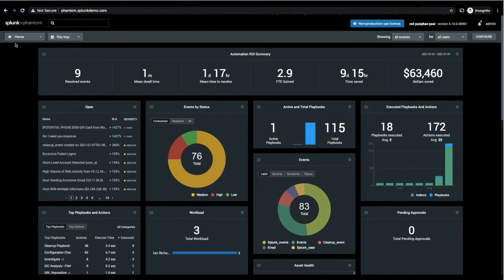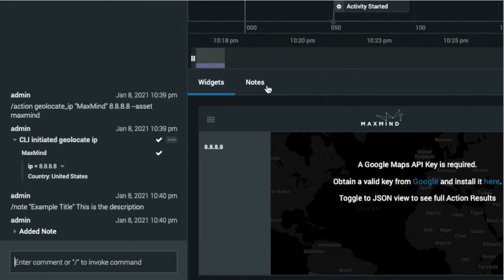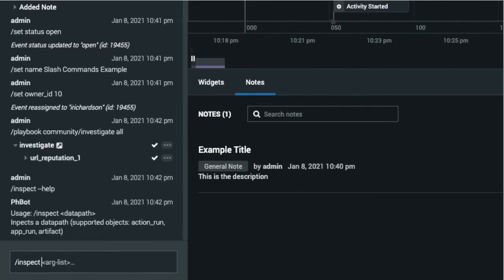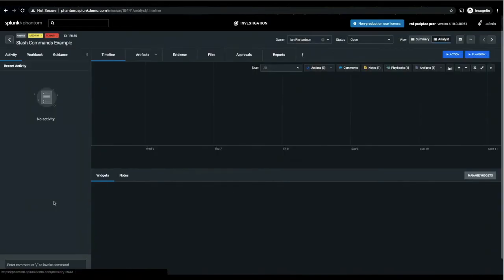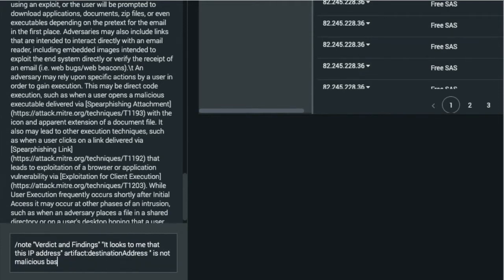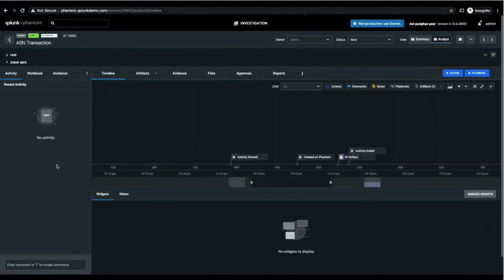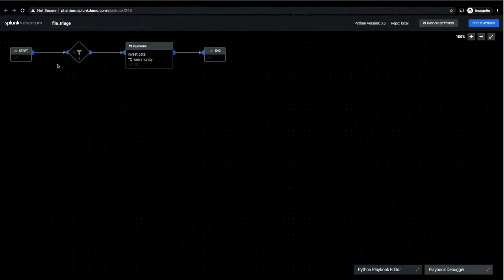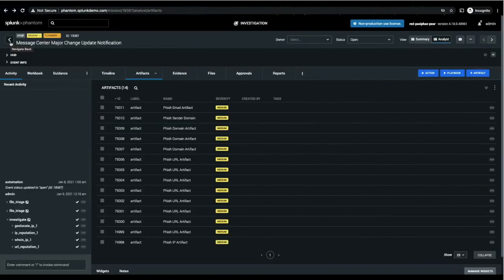Super Speed with Phantom Slash Commands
Tune into the Tech Talk to learn how Slash Commands speed up investigations, how to quickly pivot and execute actions, all within the CLI, and to see how Slash Commands and Phantom save you time and effort. See more follow up resources and sign up for live webinars on our community discussion